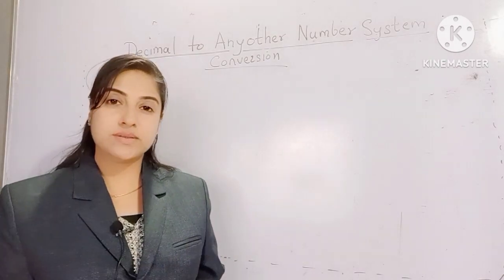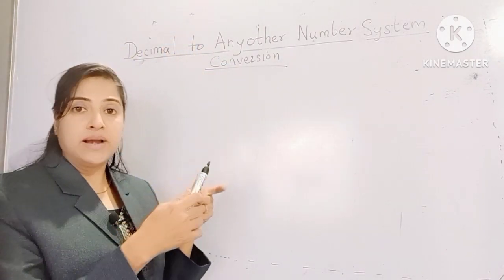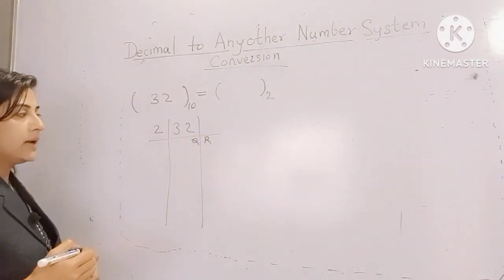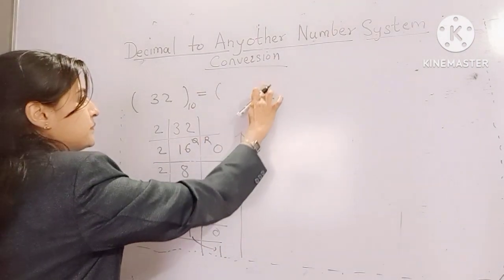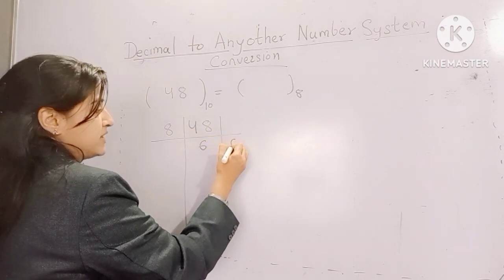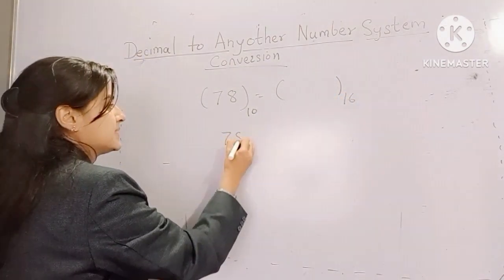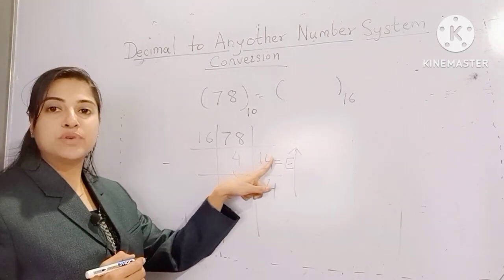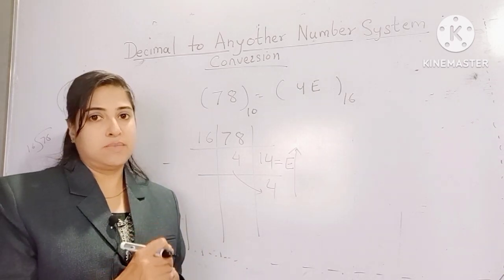Lecture-5 Decimal number system to other number systems conversion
Decimal to Binary number conversion
Decimal to Octal number conversion
Decimal to Hexadecimal number conversion